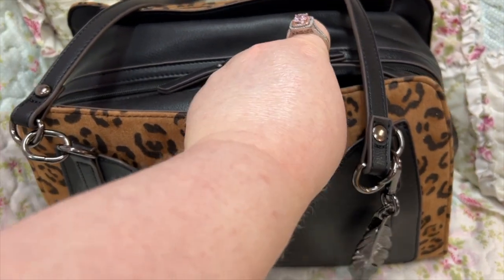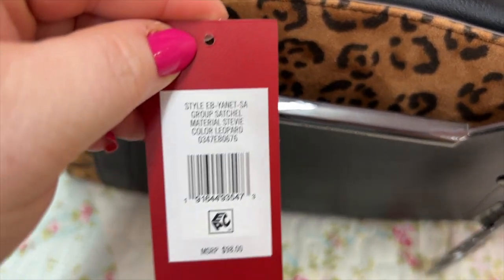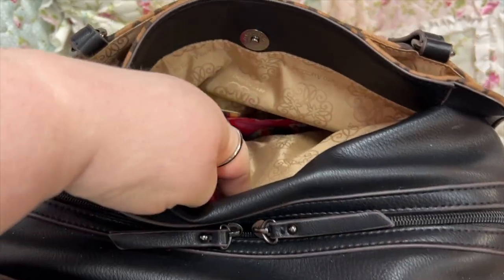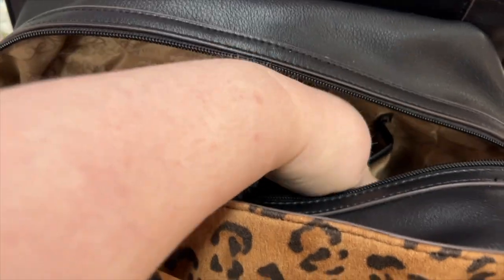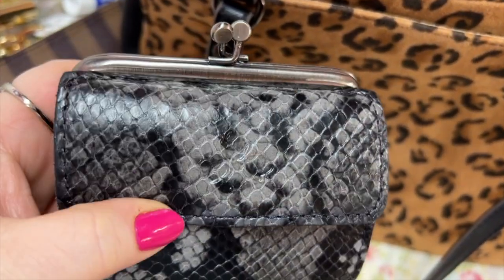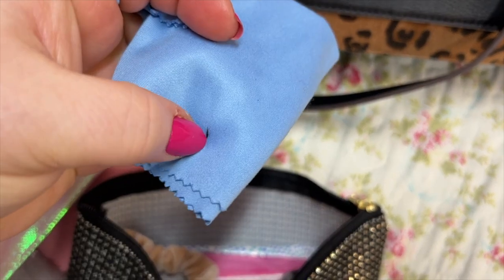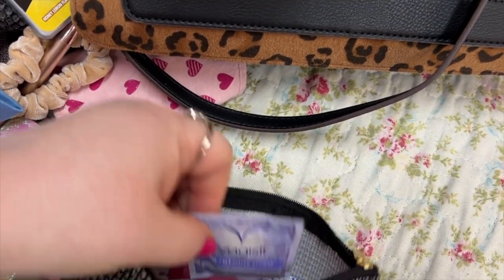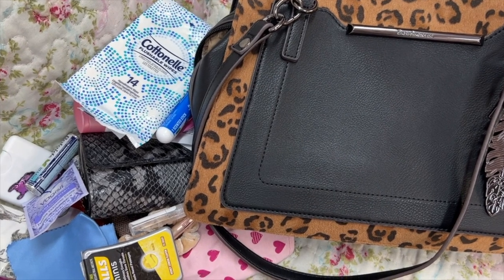What's in my Enzo Angiolini Bag